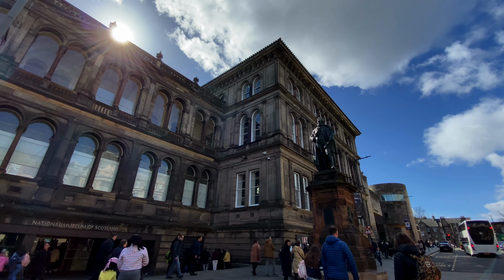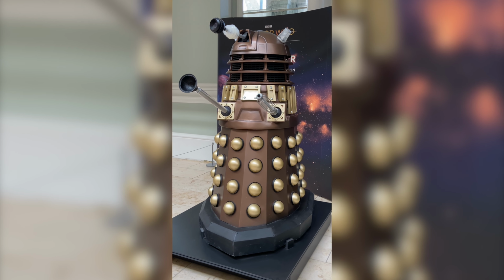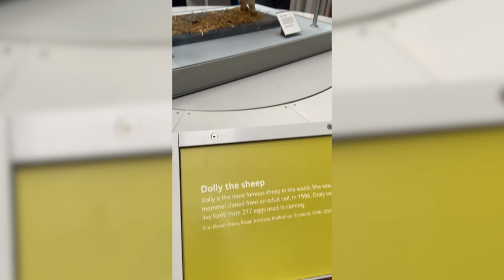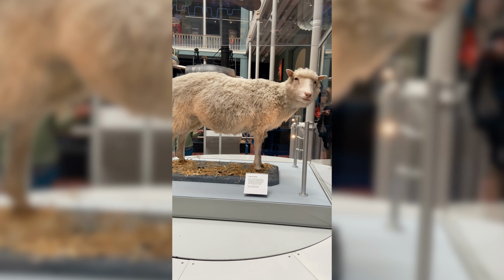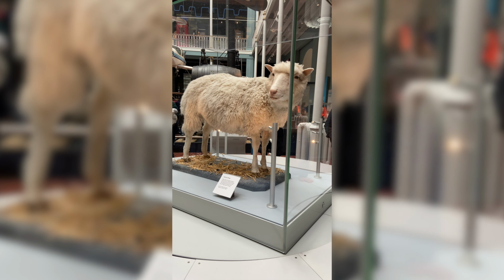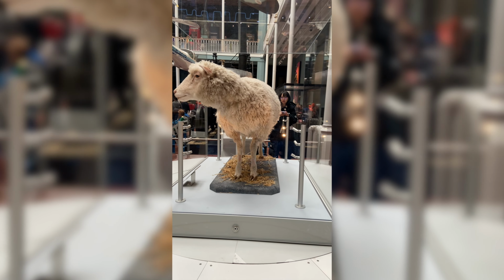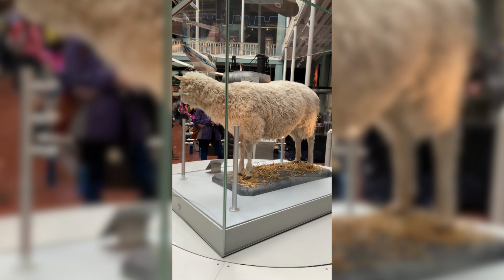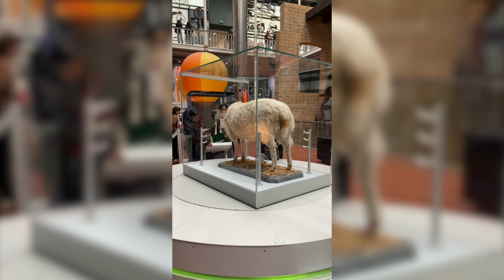The Story of Dolly the Sheep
Have you heard the story behind the world's most famous sheep?

Hear more about Edinburgh's history on one of our five-star walking tours.